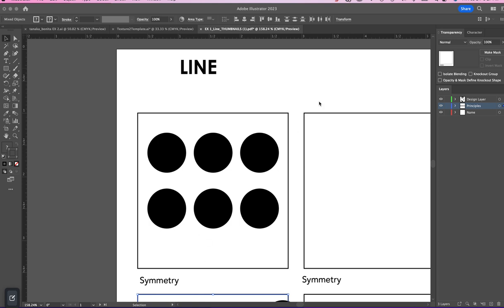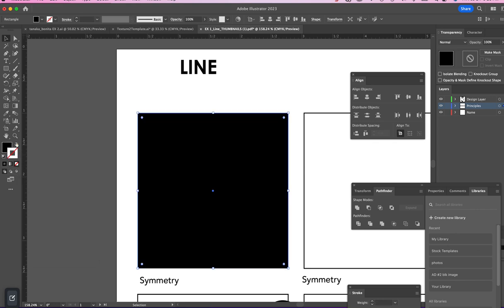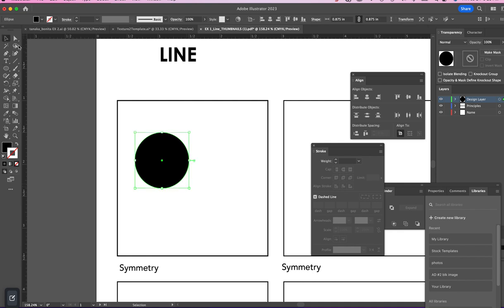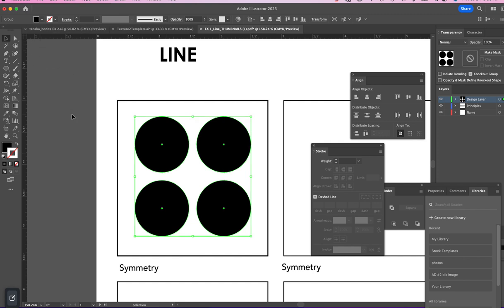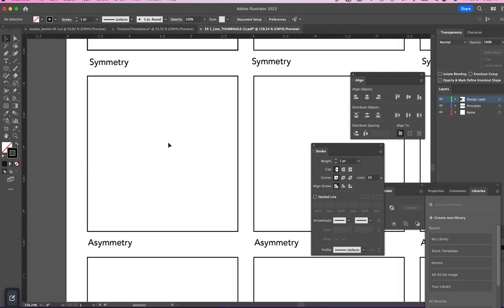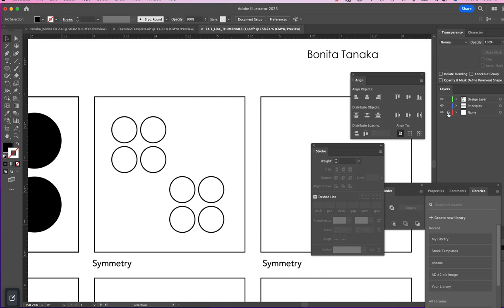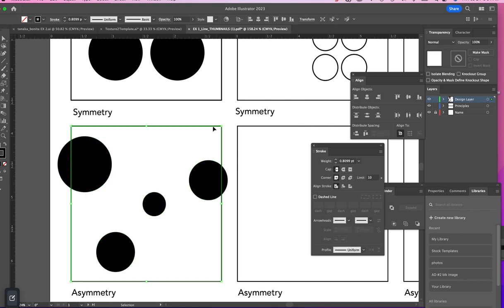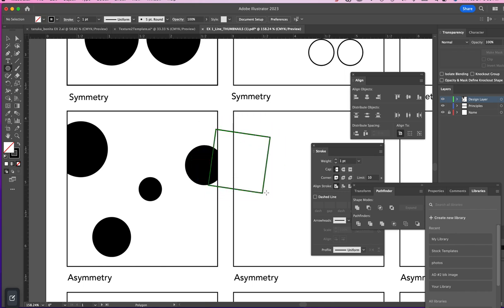HOW TO EX 1 PLP PRINCIPLES